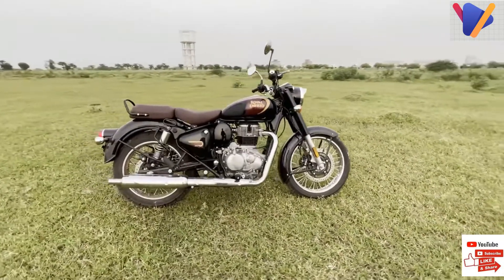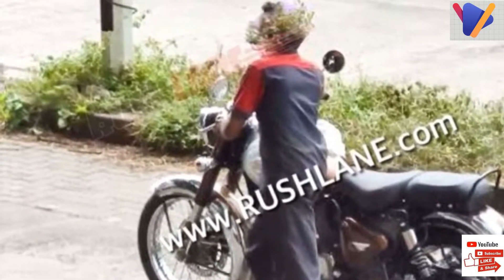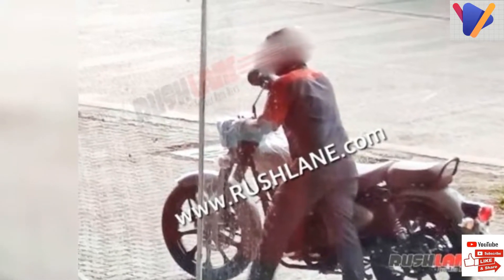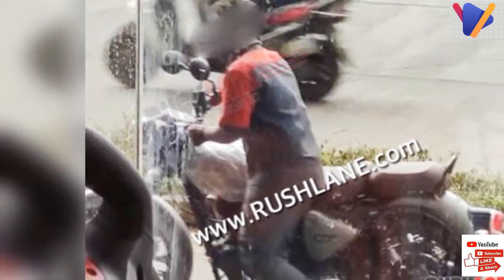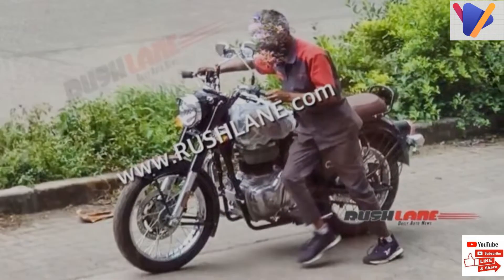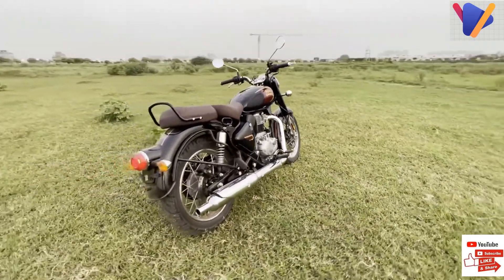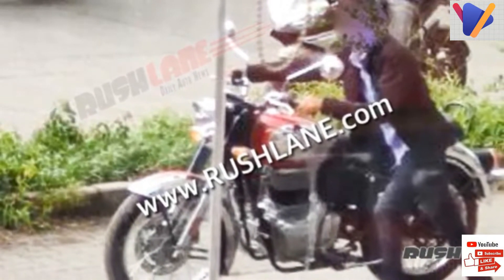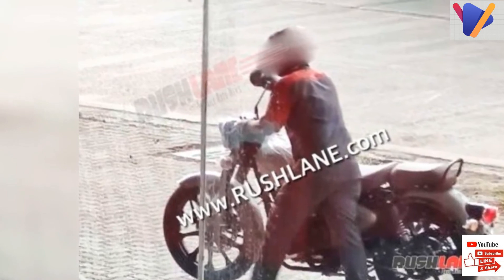Royal Enfield Classic 350 Next Gen Bike Now Available in Showrooms | Launch | Price, Colors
Royal Enfield Classic 350 Next Gen Bike is Now Available in Showrooms | Price, Colors. Please watch our video to know all details.